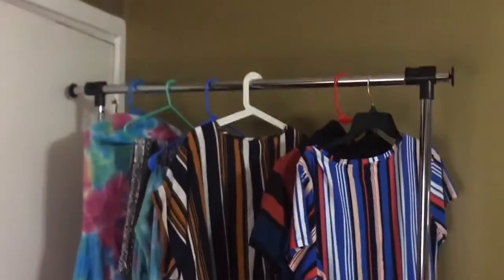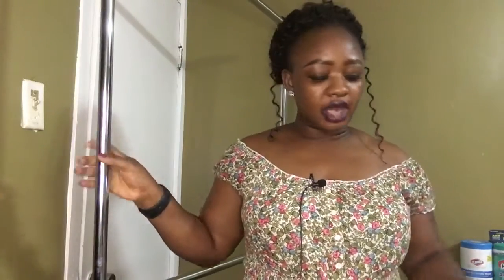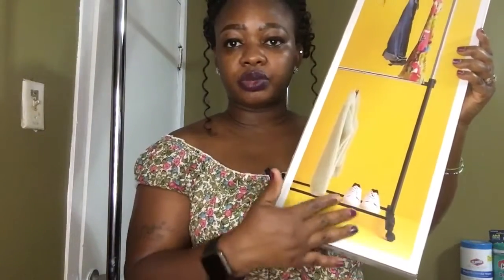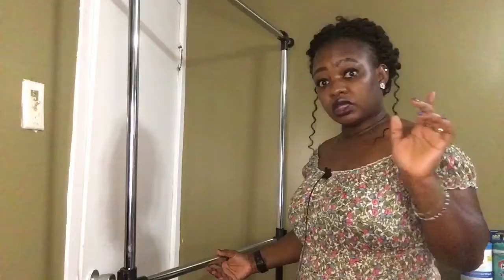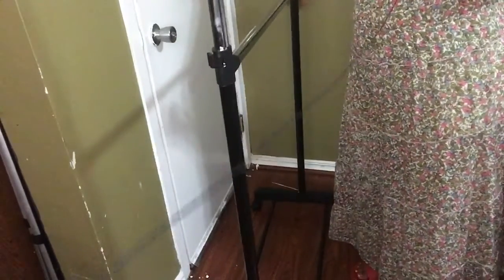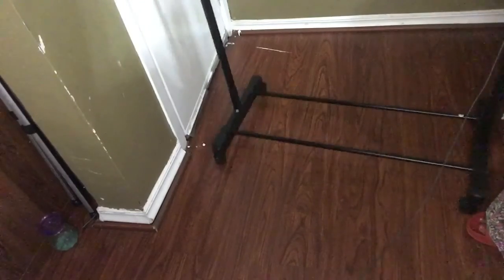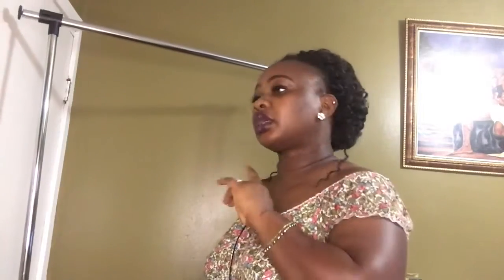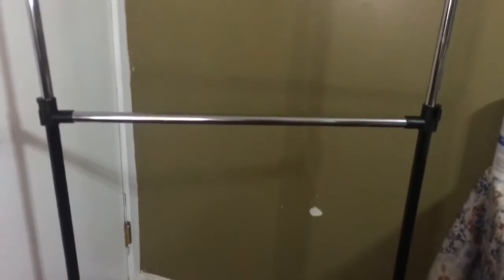Affordable Clothing Rack !